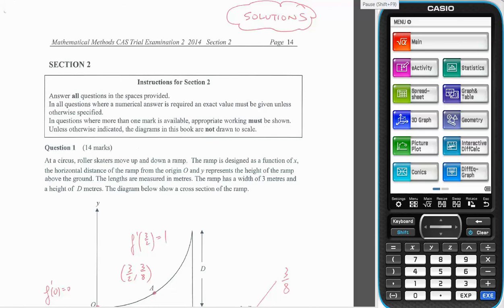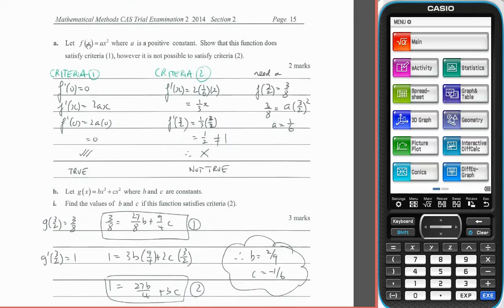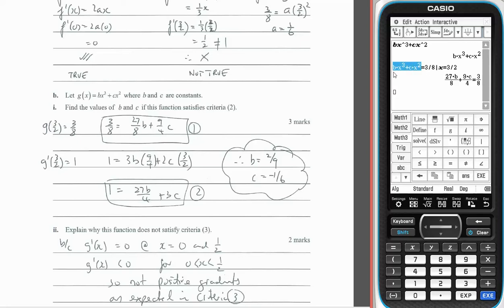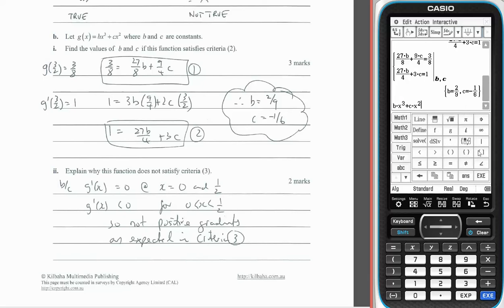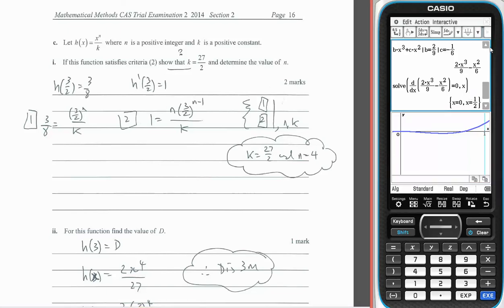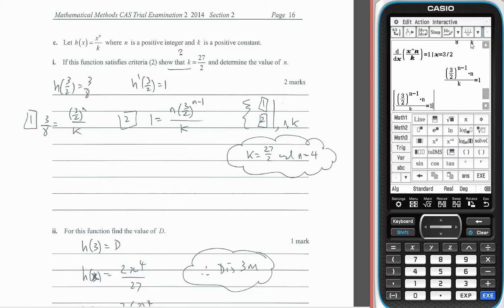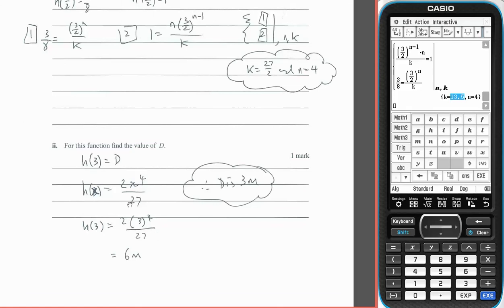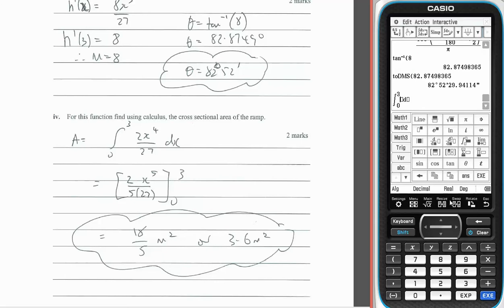2014 mm34 fn rev K EX2 no 1